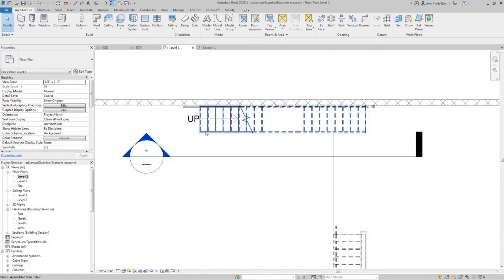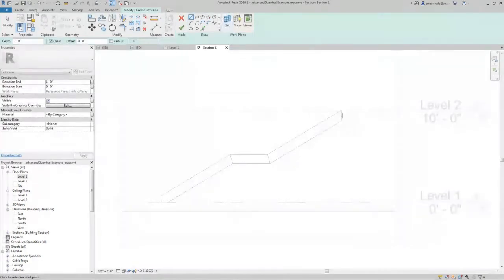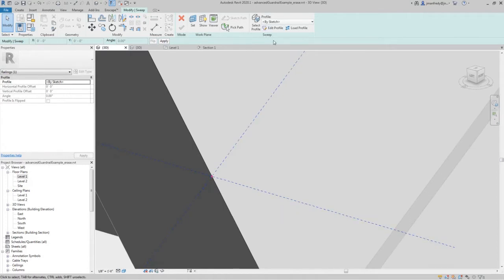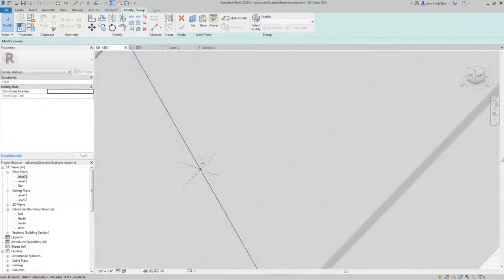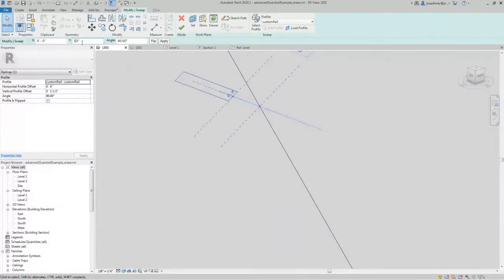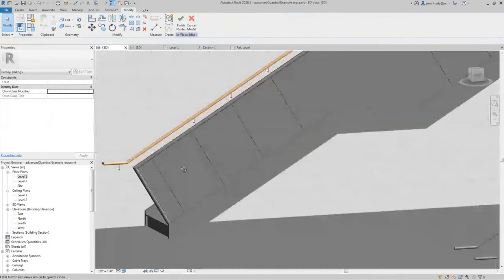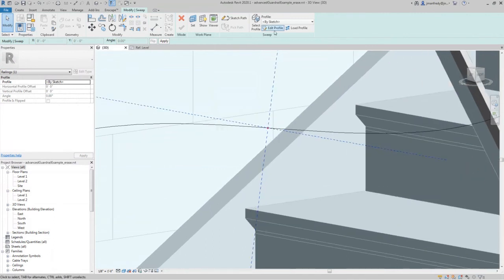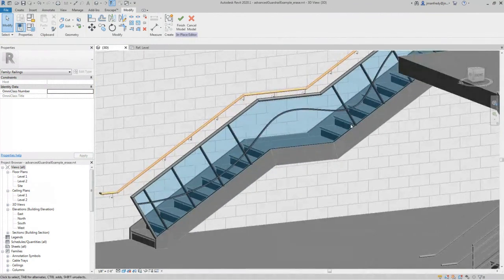How to Create Custom Design Guardrail in Revit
How to Create Custom Design Guardrail in Revit | Advanced Tutorial

Learn how to customize guardrails in Revit with this advanced tutorial from John at Writer for Interior Designers. If you've hit a roadblock in creating your desired designs, this video is for you. Discover how to use reference planes and component modeling to draw custom guardrails with precision.

In this training, you'll learn how to:
✅ Create custom design guardrails in Revit using reference planes for precise placement.
✅ Use component model and place to draw custom elements with more flexibility than Revit's standard tools.
✅ Utilize elevation views to sketch and design railings, ensuring alignment and customization.

0:00:00 - Creating Custom Design Guardrails in Revit Tutorial
0:04:14 - Creating Offset Objects and Connecting Angled Railings in Extrusion
0:08:26 - Creating Custom Glass Panel in Railing Design - Revit Tutorial
0:12:39 - Drawing and Saving Custom Rail Dimensions in CAD Software
0:16:52 - Customizing 3D railings for unique design ideas and paths
0:21:06 - Adjusting Spline Curvature with Anchors in Drawing Software
0:25:21 - Manipulating and editing shapes in design software tutorial.